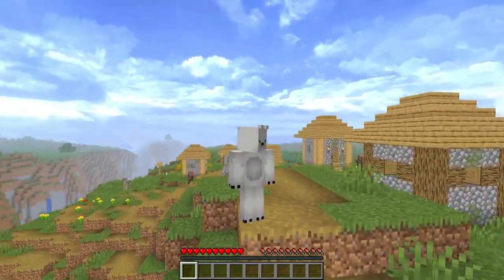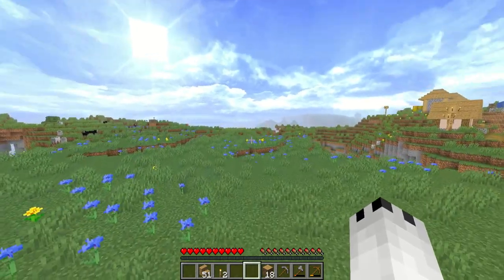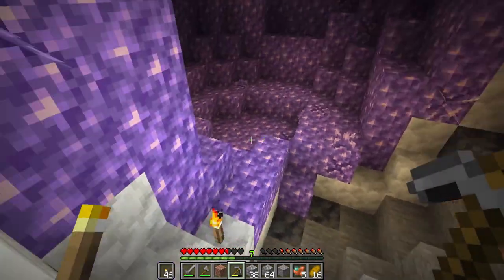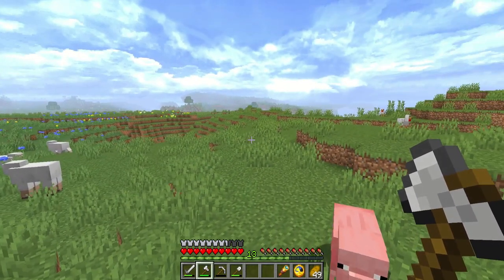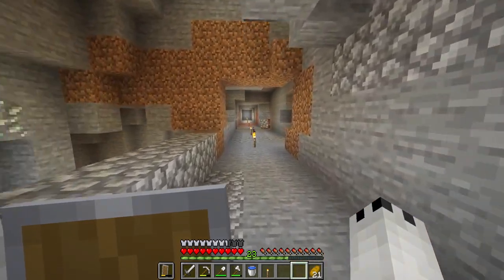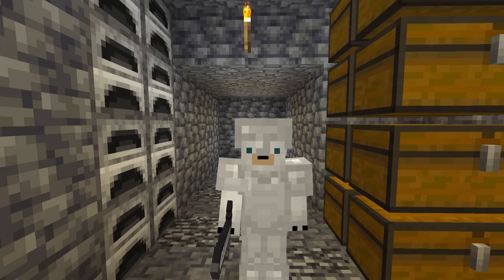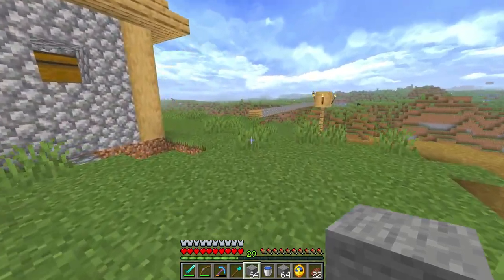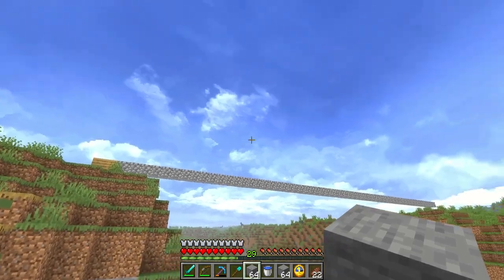This Bridge Will Move - Minecraft 1.18.2 | World of Winter Episode 1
World of Winter 2 is here! This is a lightly modded vanilla experience where we will be building various kingdoms throughout this large biomes world.
Our goal is to bring the world to life with mods like the Create mod and Signpost.

Important Mods:
Create
ChiselBits
Camera
Macaw
   Bridges
   doors
   fences
   lights
   trapdoors
   windows
Signpost
Supplementaries
Sworddisplay
Waystones